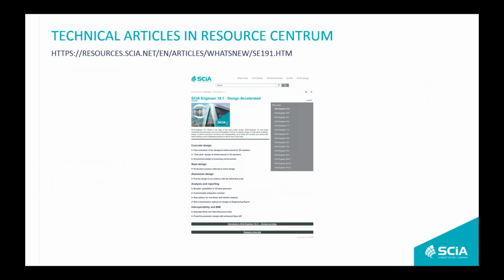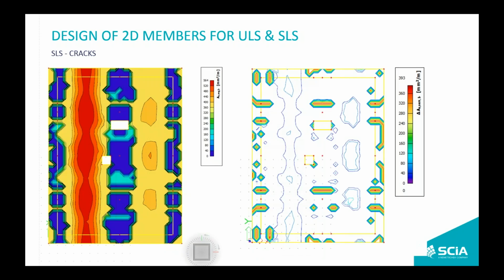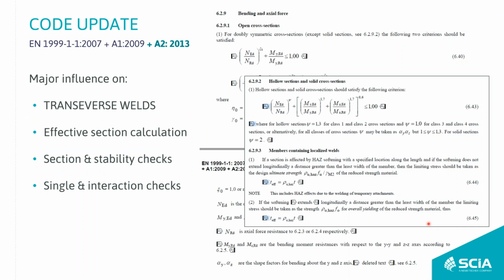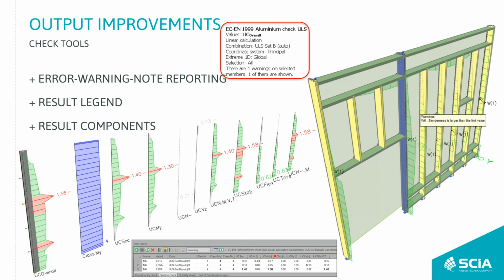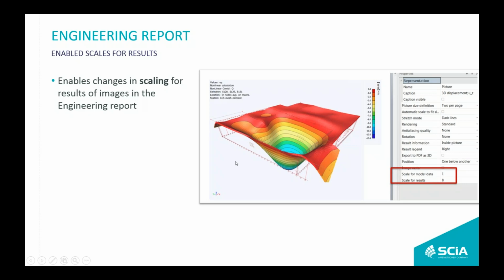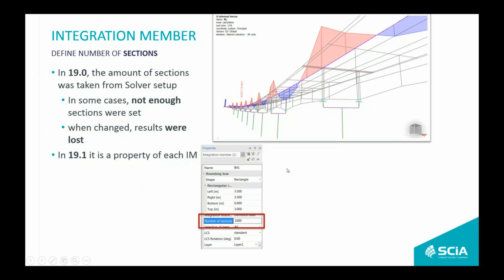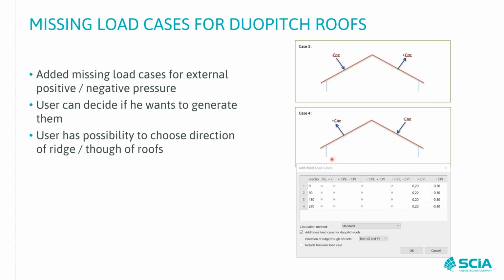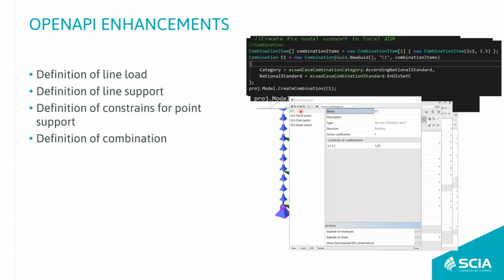[EN] Discover what's new in SCIA Engineer 19.1 -- Design Accelerated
SCIA Engineer 19.1 extends numerous capabilities introduced in version 19 and increases the overall efficiency of structural engineers’ work namely by:
• fast and easy detection of critical places in concrete structures thanks to the optimised workflow with simultaneous design and check for both ultimate and serviceability limit states,
• more precise results of punching shear checks for foundation slabs and column heads,
• accurate definition of Soil-In parameters in seismic analysis,
• design of aluminium structures updated to the latest EN 1999-1-1 + A1 + A2: 2013,
• and other design & check enhancements for concrete, steel and aluminium,